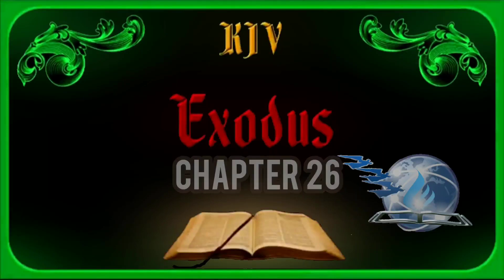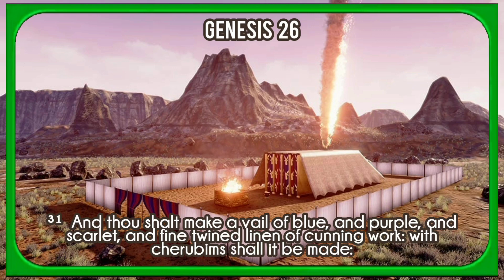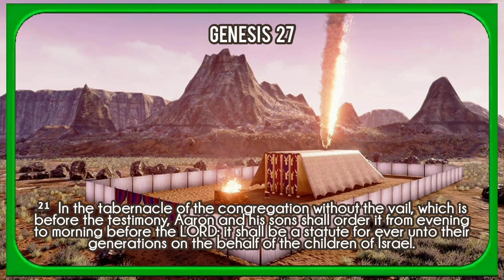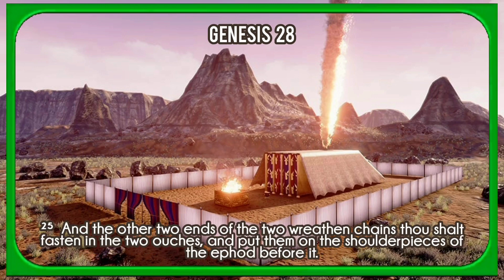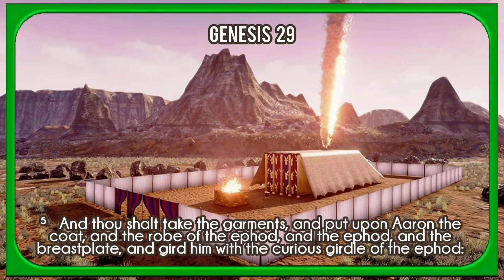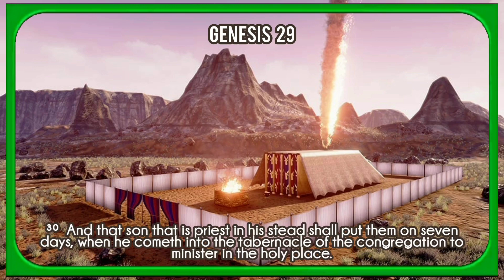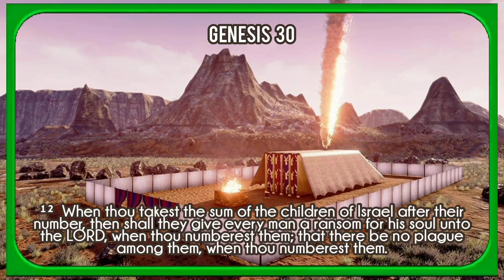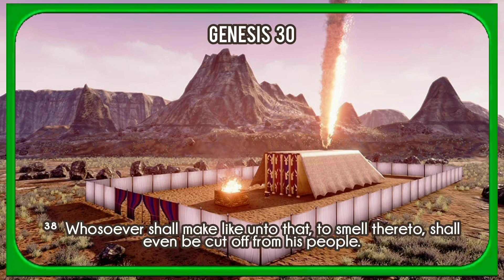The Holy Bible | Exodus 26-30 | KJV AudioBible with Pictures and Text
This is the holy book of Exodus, known as "The Second Book of Moses called Exodus". This is an audio recording (with text & pictures) from the King James Bible.

Thanks, blessings, honor, glory, and power to the most high God, who is the almighty creator and author of these books.

Check out Other Part of These Last Day Events Series:
🖥Earth's Last Crisis | What Does the Future Hold? Last Day Events Part 1 of 20
🖥Signs of the Times | Jesus Christ Is Coming Again! | Must Watch! Part 2 of 20
🖥When Is Jesus 2nd Coming & End of the World? Prophetic Last Day Events Pt 3/20
🖥Remnant Church in the End of Days |Prophetic Last Day Events Pt 4/20
🖥How to Live and Survive in the Last Days | Prophetic Last Day Events Part 5/20
🖥What Are The Lifestyle and Activities of the Remnant? | Last Day Events Series Part 6 of 20
🖥Benefits of Country Living | Last Day Events Series Pt 7 of 20

They are used mainly for demonstration purposes. The views expressed in this video are solely the views of the creator of this video and NOT to reflect the copyrighted material directly. Kindly let us know of any legal claims. We can either remove it or include your name on the credits below.